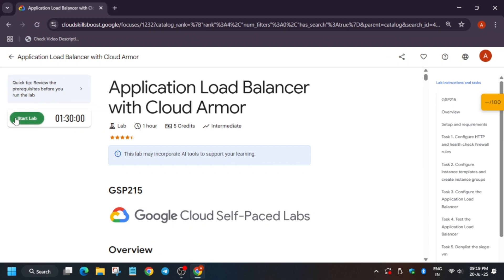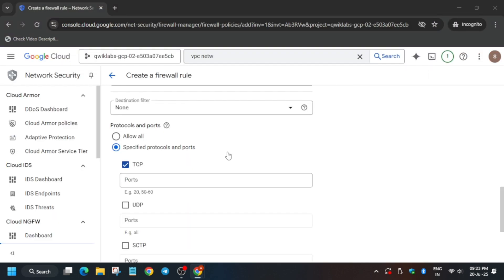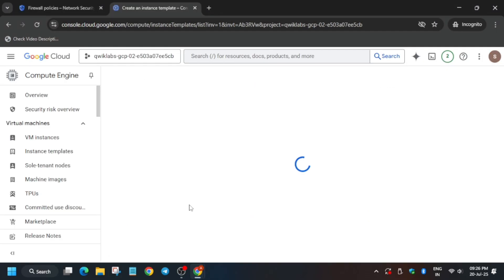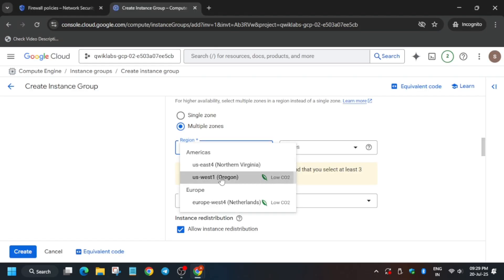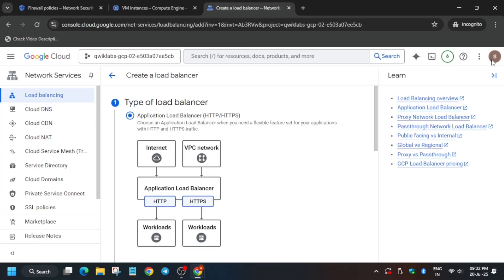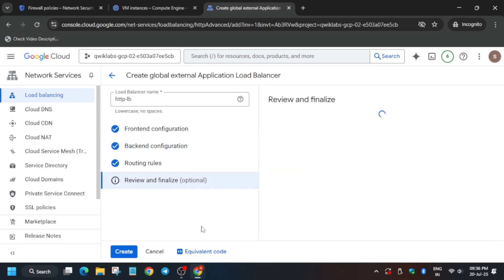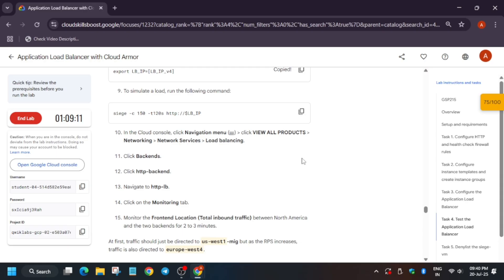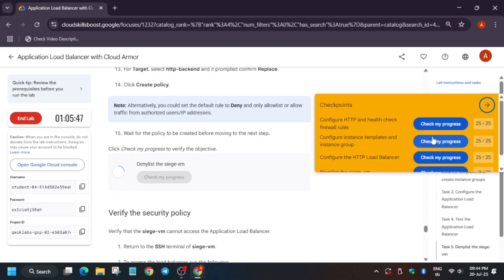[NEW] Application Load Balancer with Cloud Armor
🔗 Join the Journey:
📚 Learning Resources

🔍 Common Queries
qwiklabs
arcade facilitator